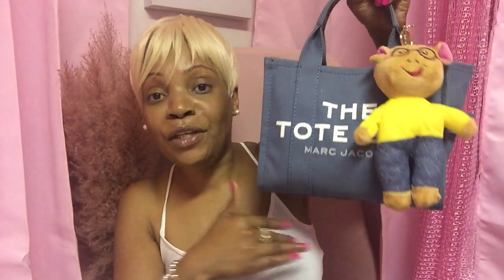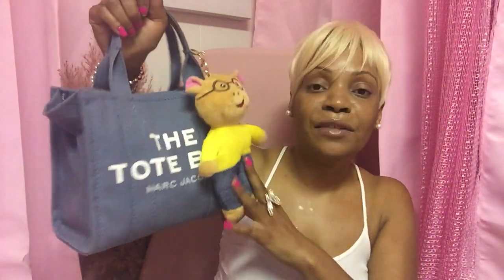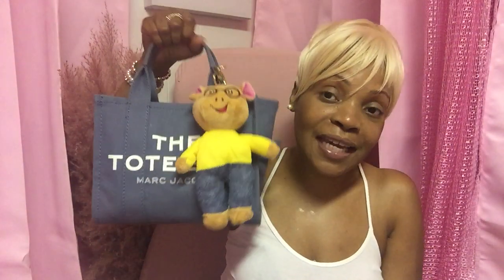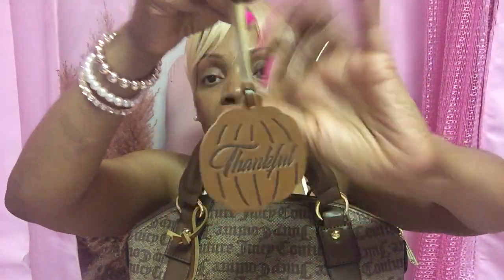DOLLAR TREE ITEMS TURN 2 BAG CHARMS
I SHOW YOU HOW TO TAKE DOLLAR TREE ITEMS AND MAKE BAG CHARMS WITH THEM  THEY ARE  A TOTAL VIBE YOUNG AND OLD BACK TO SCHOOL IDEA FOR YOUR BAG OR TOTE